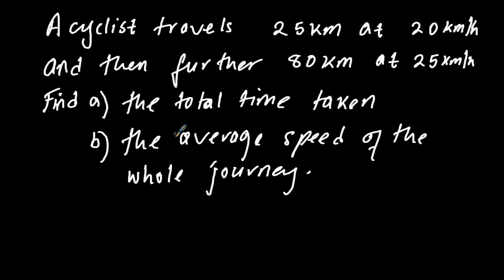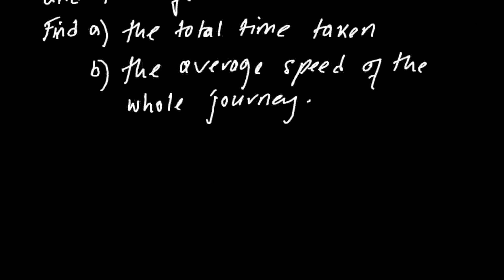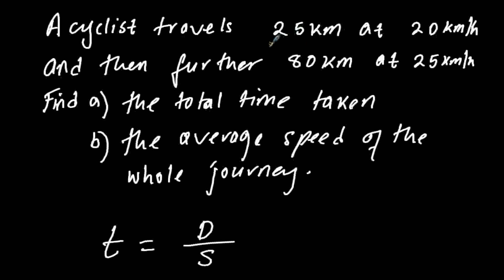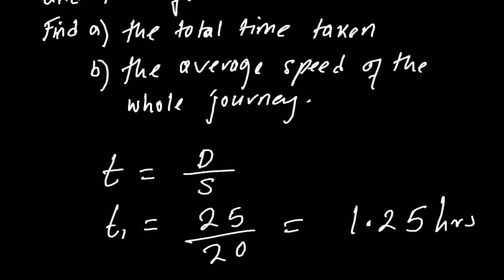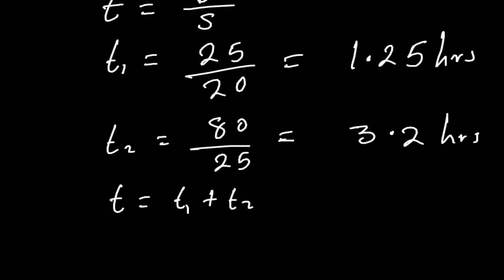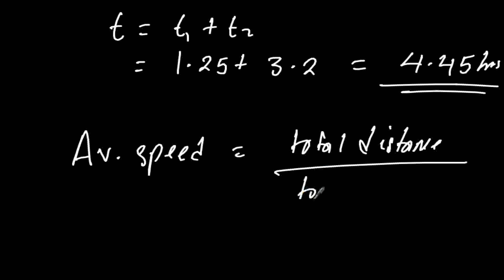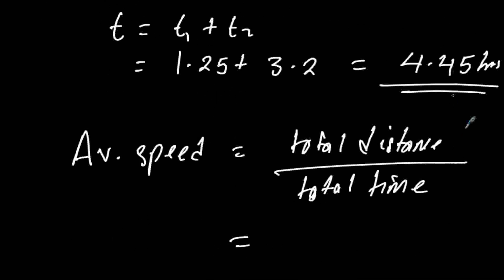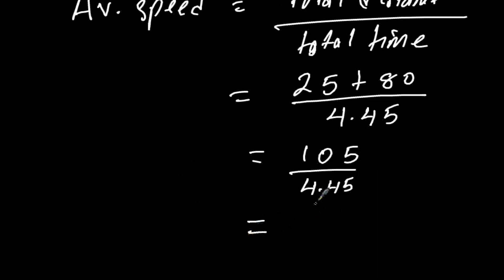Finding total time taken for the whole journey and average speed